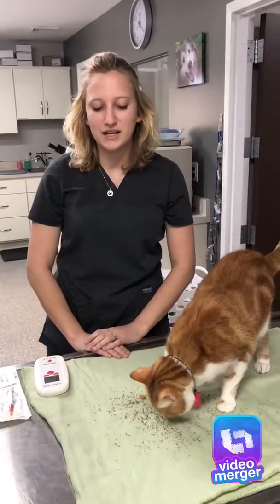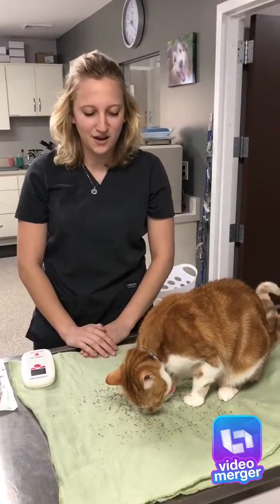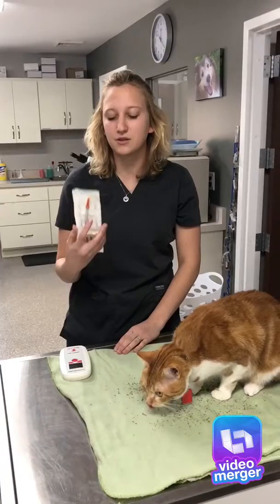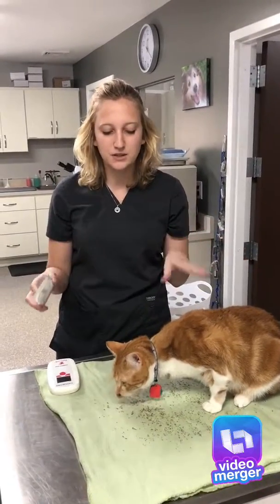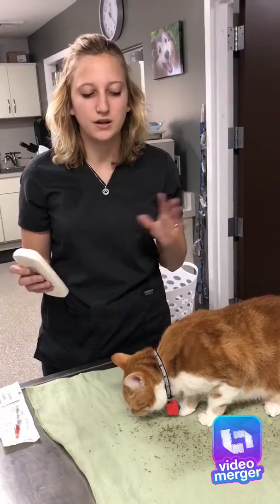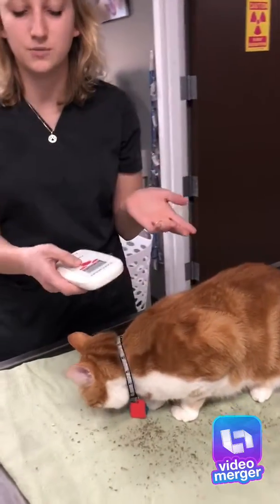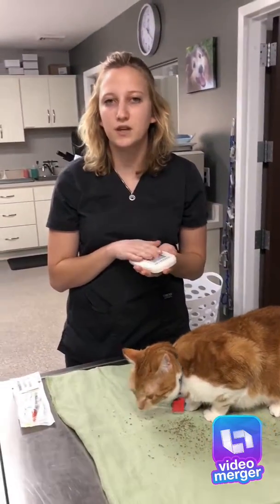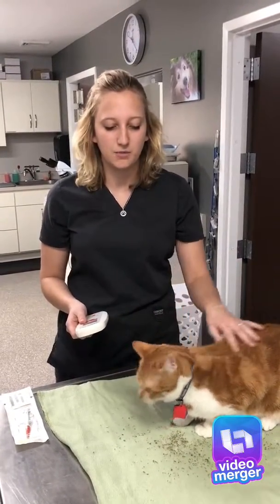Should I Microchip my Pets?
An explanation of what a microchip is and why you should microchip your pets.